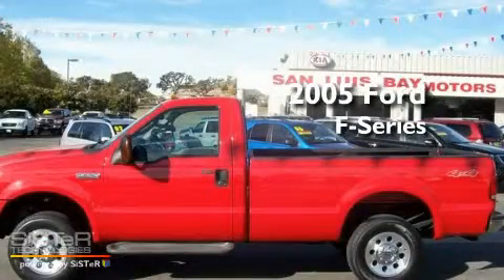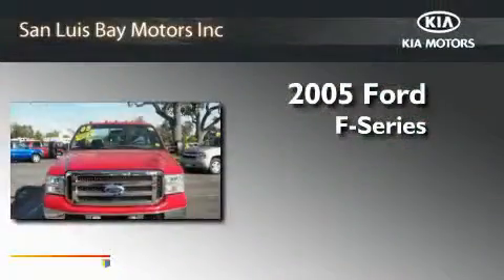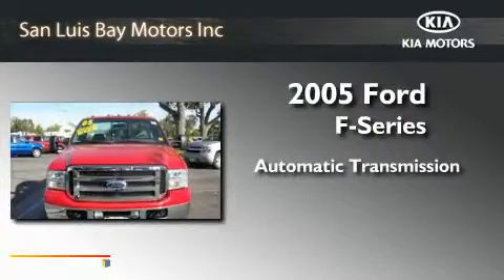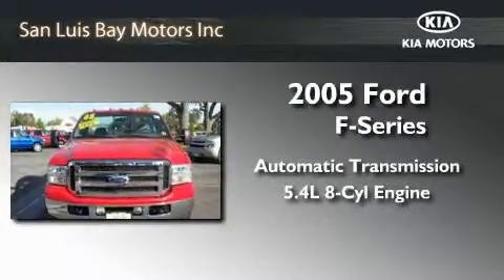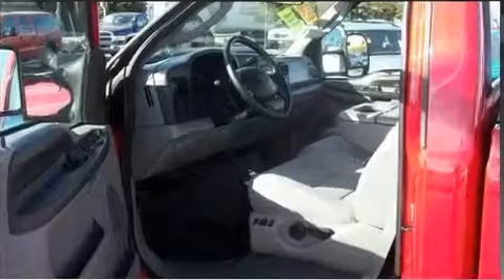Preowned 2005 Ford F-250 Paso Robles CA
We've been honored to serve the Paso Robles CA area , we promise that your experience at our dealership will exceed your expectations !

 Year : 2005
 Make : Ford
 Model : F-250
 Engine : 5.4L V8 SOHC
 Trans . : Automatic
 Exterior : Red
 Miles : 36,761
 Interior : Gray
 Stock : 9956